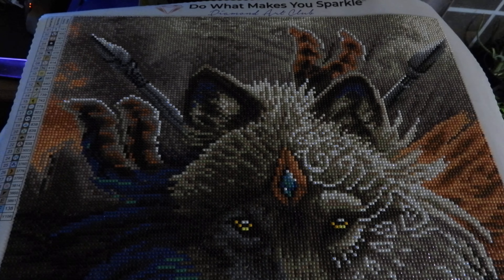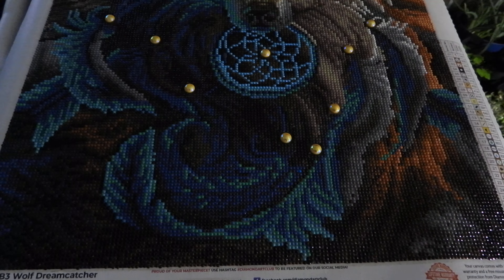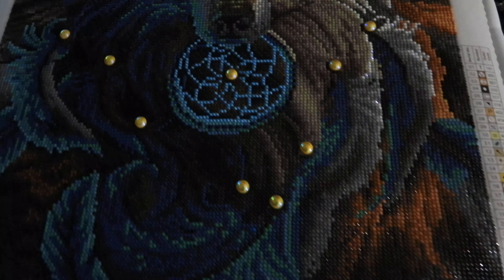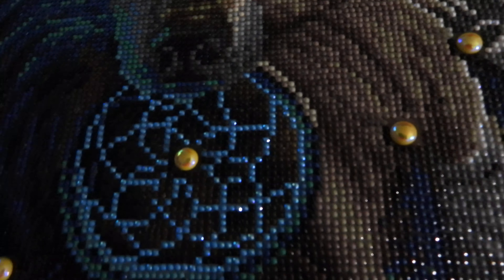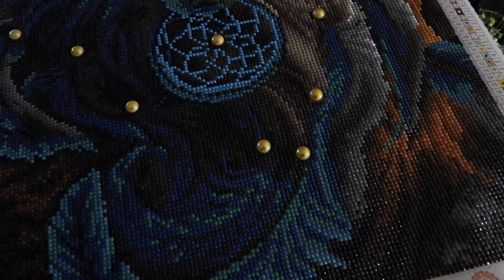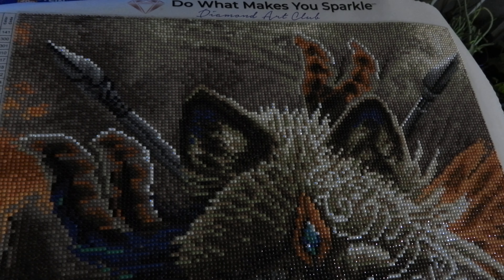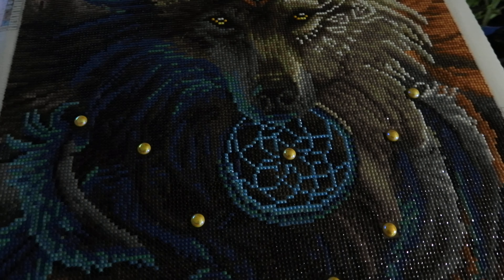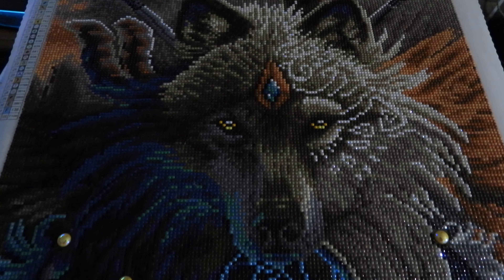Finished My first Diamond Art Club Painting "Wolf Dreamcatcher"3/17/21-4/16/21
I had recently joined Diamond Art club family at the beginning of the year 2021 and got really into it so did the rest of the family which are more obsessed with it lol. I am just so proud of myself for finally finishing this beauty of a picture.